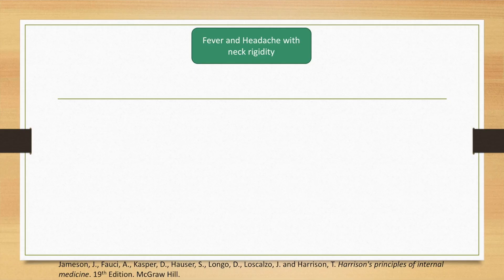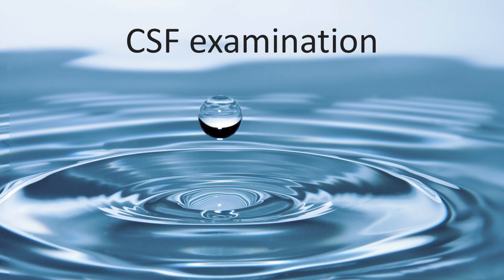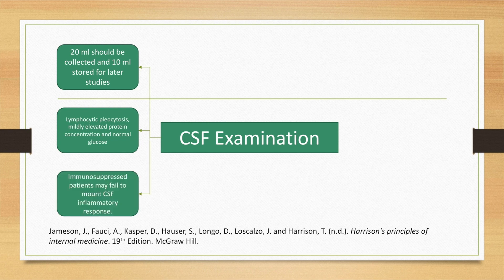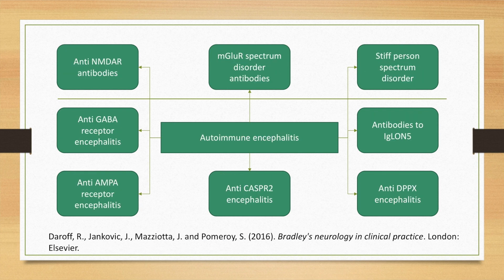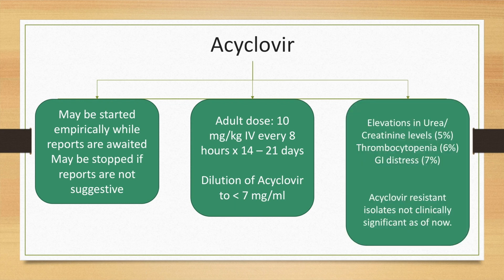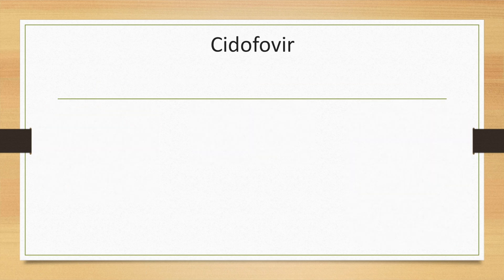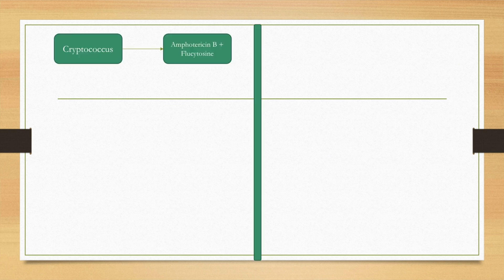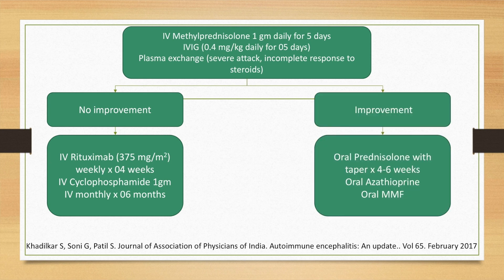Meningitis and Encephalitis: Causes and Treatment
A detailed discussion of the causes, diagnosis and management of the causes of Meningitis and Encephalitis.
Includes bacterial, viral, fungal and autoimmune conditions as well as treatment of these conditions.
Includes antivirals such as Aciclovir and Ganciclovir as well as IVIG and plasma exchange for autoimmune encephalitis.